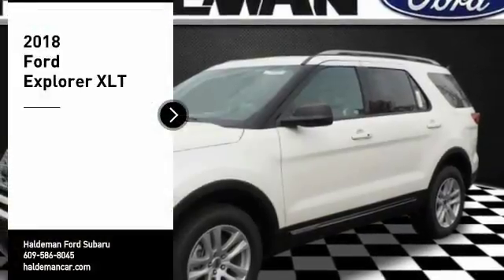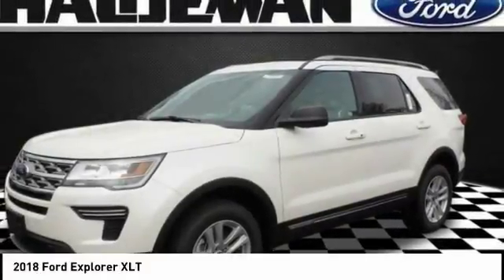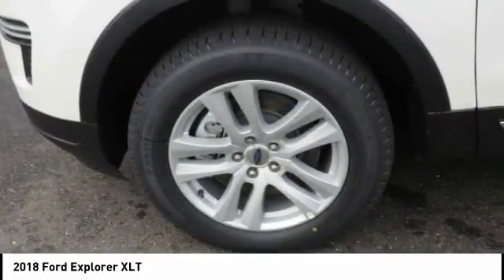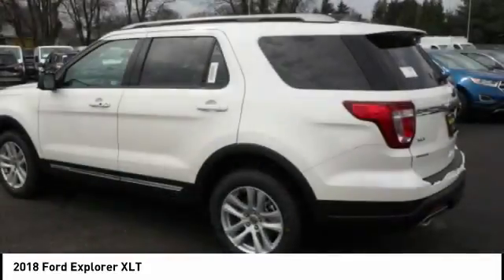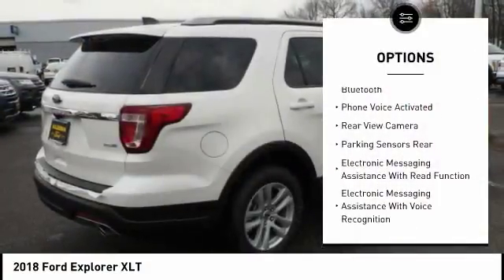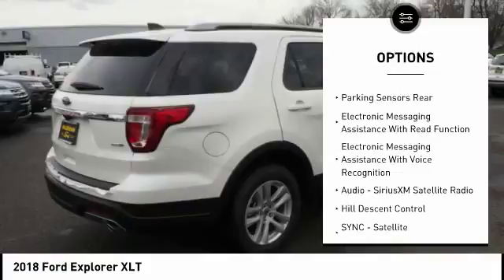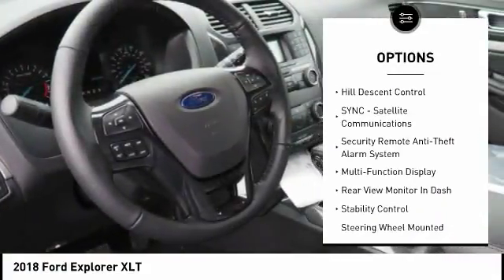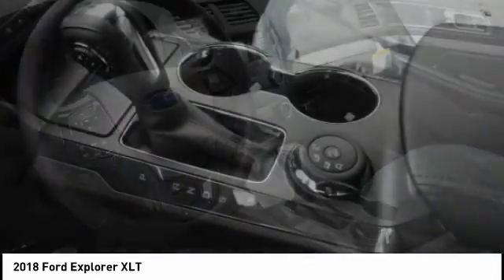2018 Ford Explorer Hamilton NJ A18142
2018 Ford Explorer XLT

You'll love this 2018 Ford Explorer. This is a  you'll want to take home.